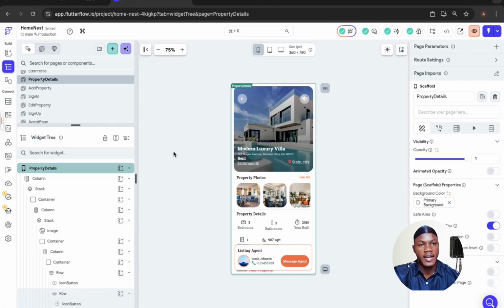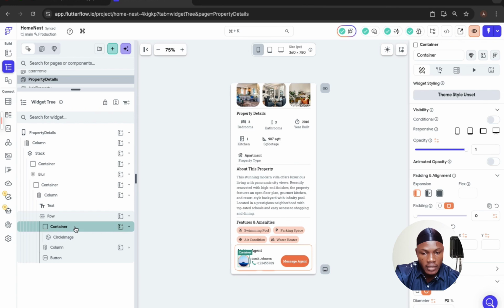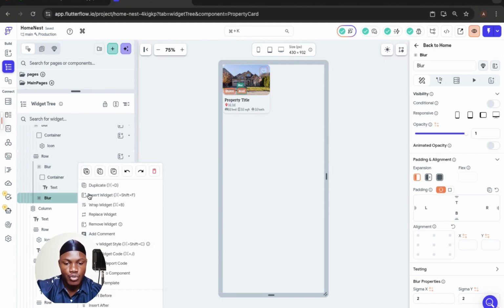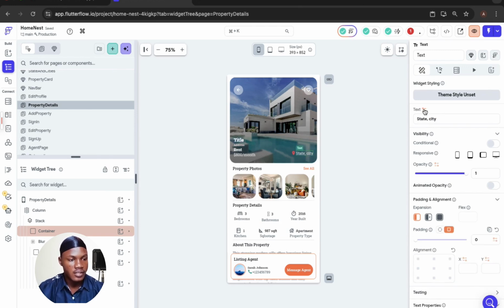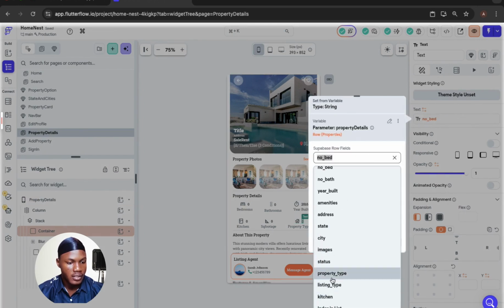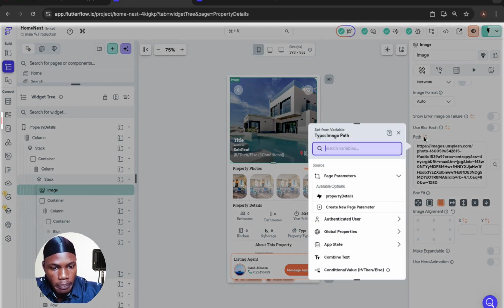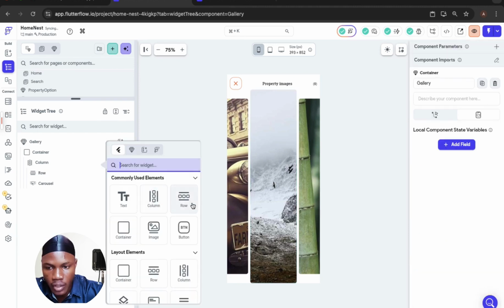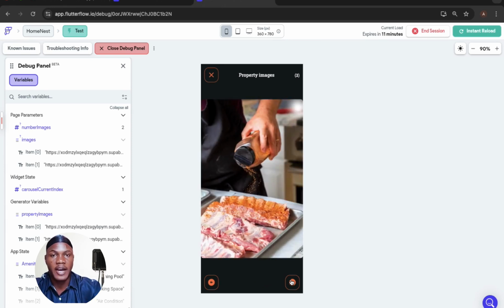How to Build a Property Details Page in FlutterFlow + Supabase (HomeNest Series Ep. 6)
In this episode of the HomeNest series, we design and implement the Property Details Page using FlutterFlow and Supabase.

When a user taps a property from the homepage, they’re navigated to a fully dynamic page showing full property information — including images, descriptions, prices, and agent contact.

✨ We also lay the foundation for the messaging system by including an agent contact section and a "Message Agent" button that will come to life in the next episode.

🚀 Whether you're building your own real estate app or just learning FlutterFlow, this walkthrough will help you understand dynamic routing, Supabase data binding, and UI best practices.

🔧 Tools Used:

FlutterFlow

Supabase

Dynamic page navigation

Supabase queries

🧠 Missed previous episodes? Watch from the beginning in the full playlist.